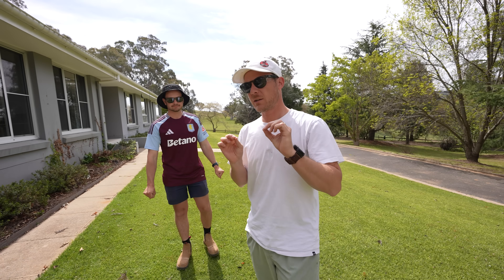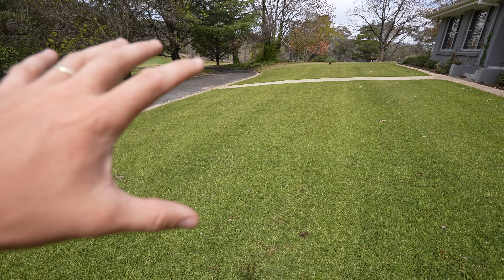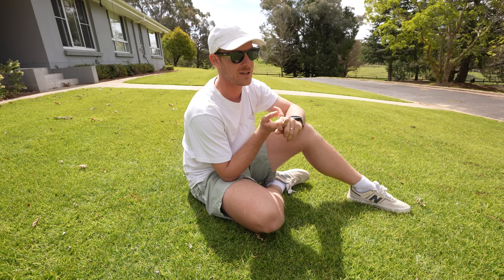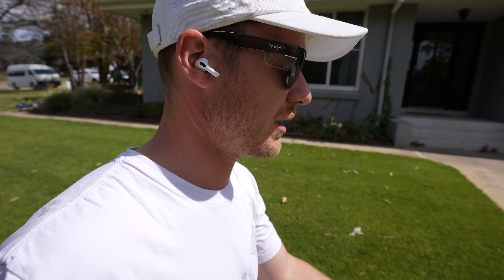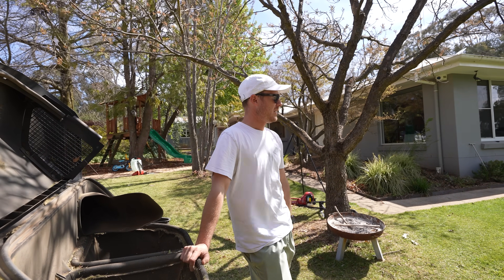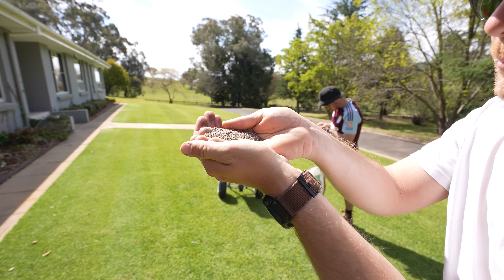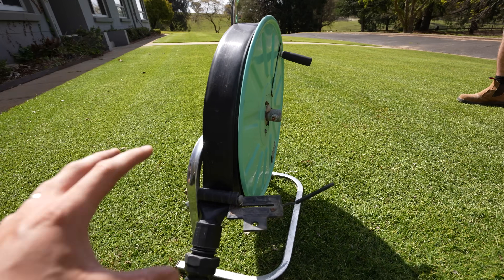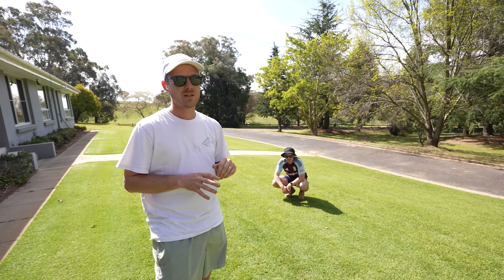Lawn Renovation Preparation